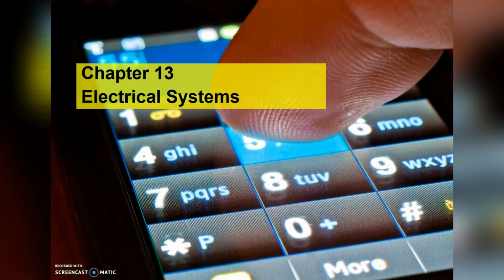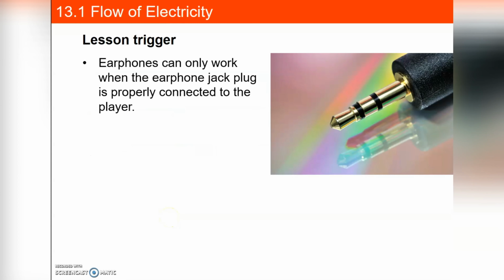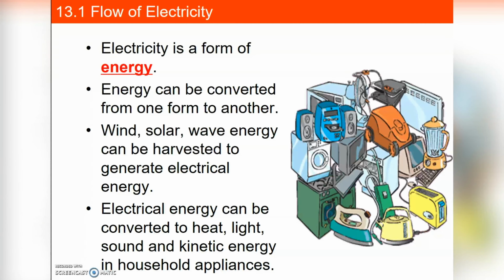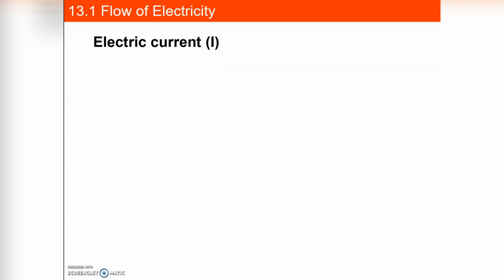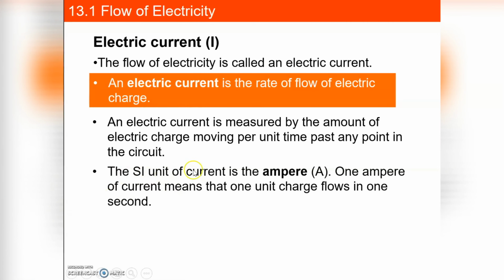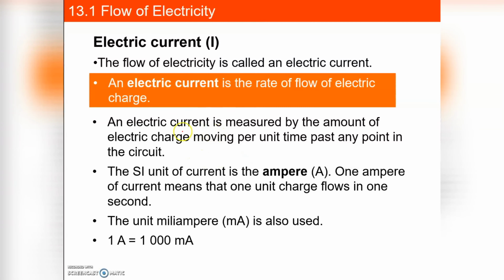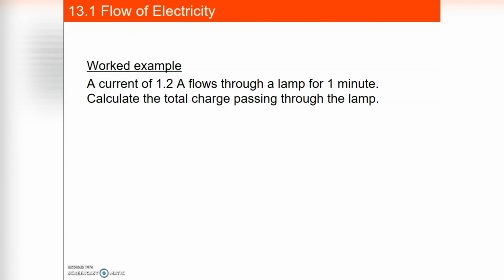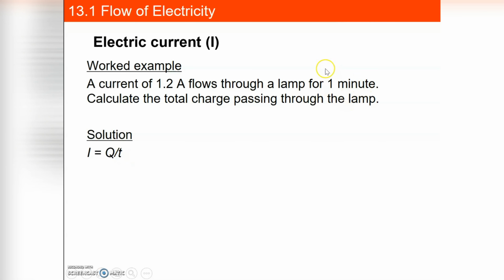Electricity Pg 1 to 6